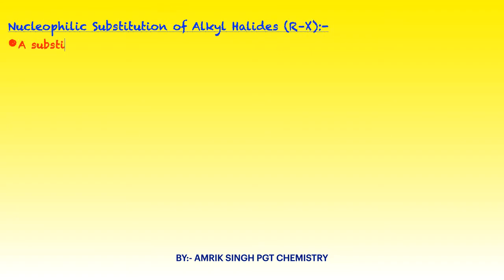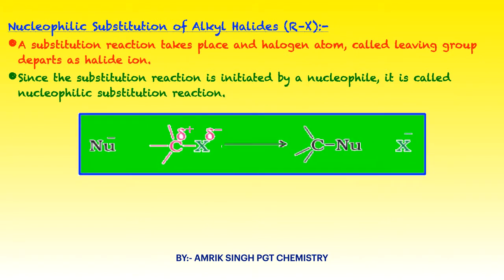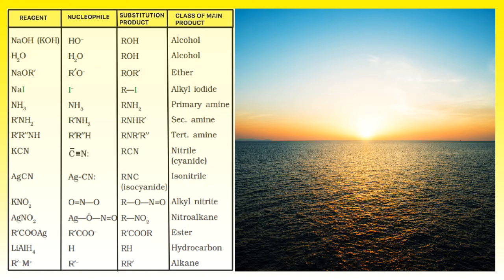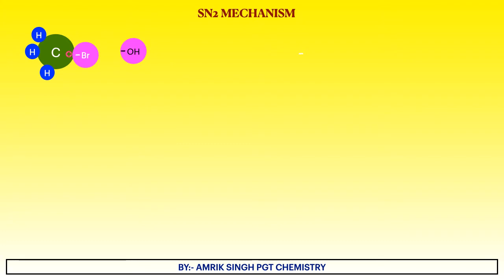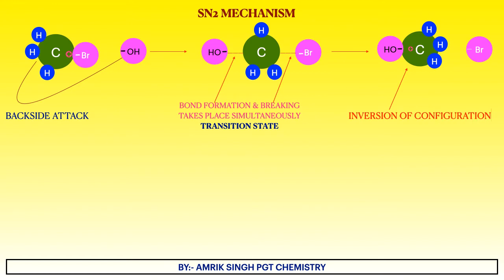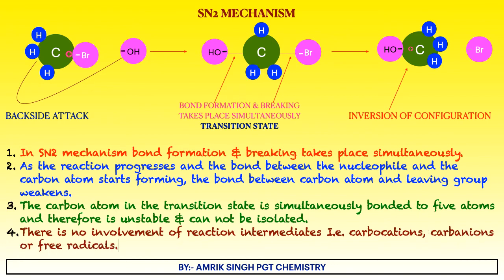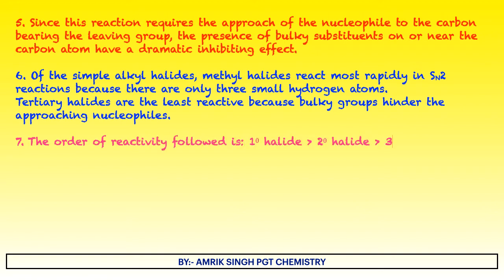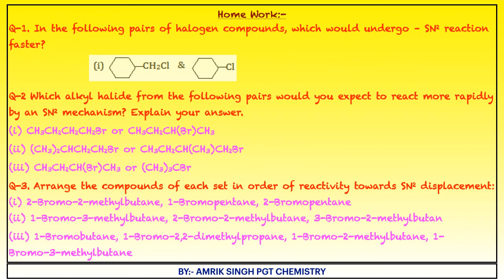HALOALKANES AND HALOARENES CLASS 12 | ORGANIC CHEMISTRY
SN2 MECHANISM WITH ANIMATION & EXPLATION